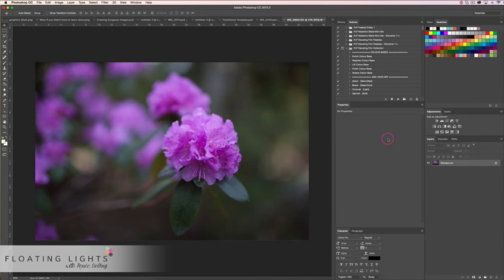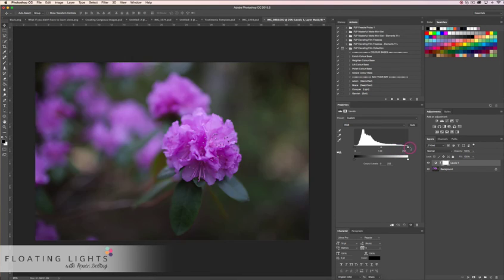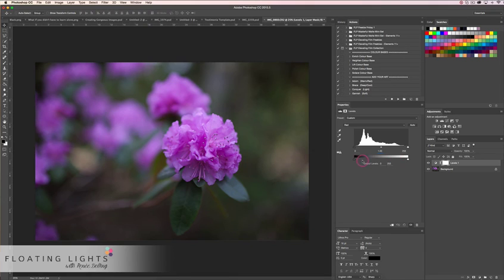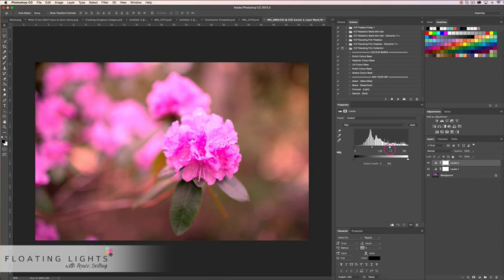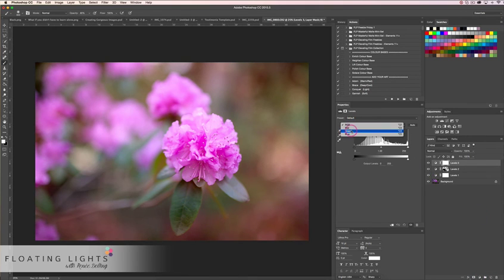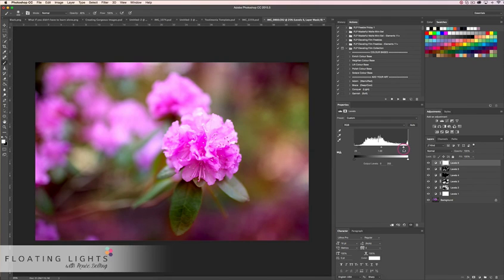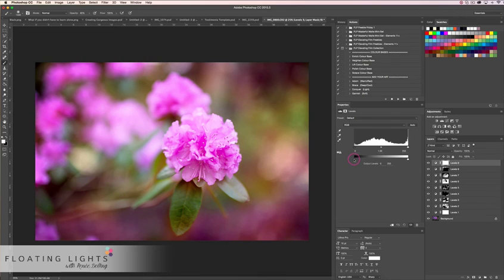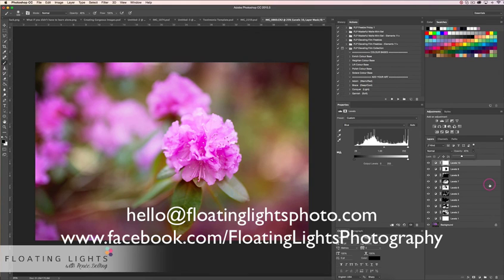The Amazing Power of The Levels Layer In Photoshop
The levels adjustment layer is so versatile, you can use it to lighten a photo, darken a photo, add contrast, add matte and adjust colour.  Watch it in action here!